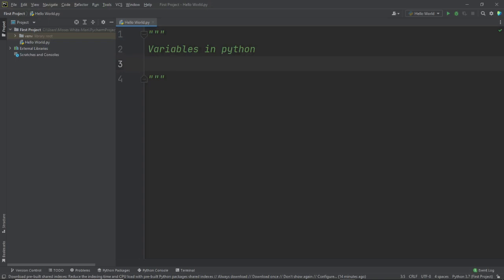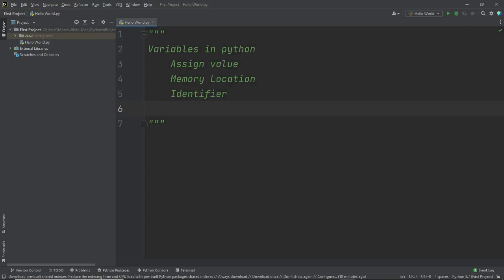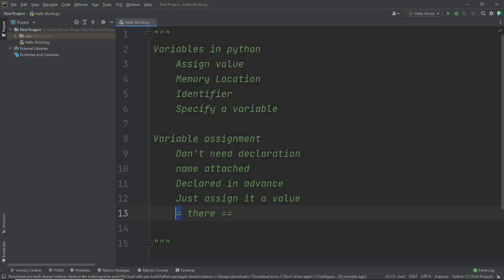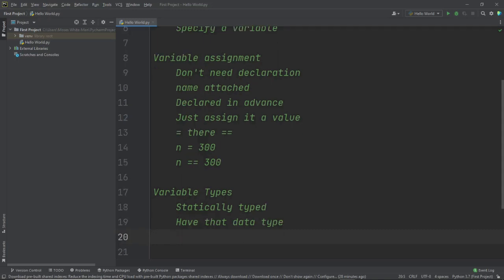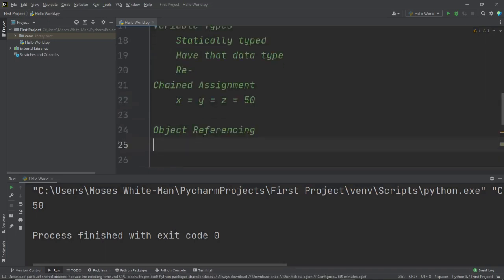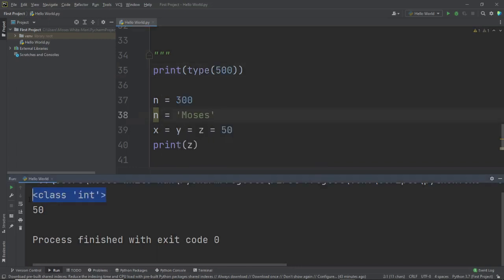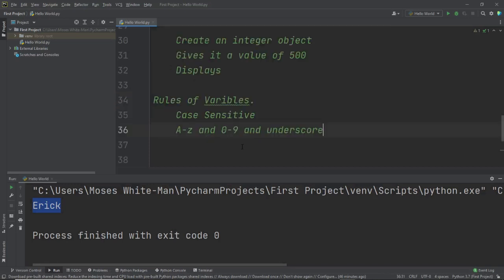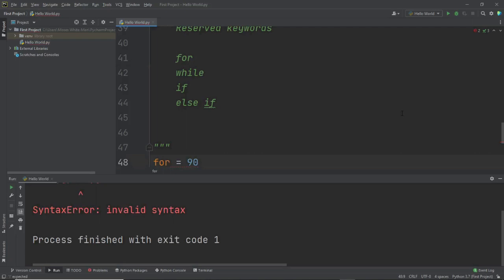Learn how to program in python @ IT Labs Portal ( Python Variables ).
Learn how to program in python Language at IT Labs Portal and we are going to look at python variables Program.